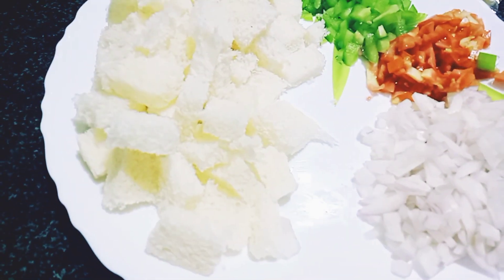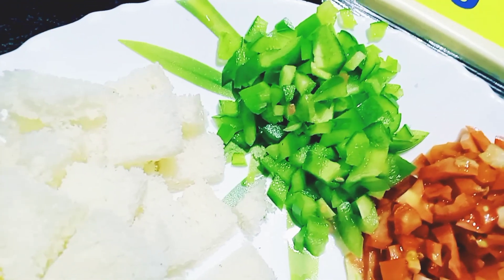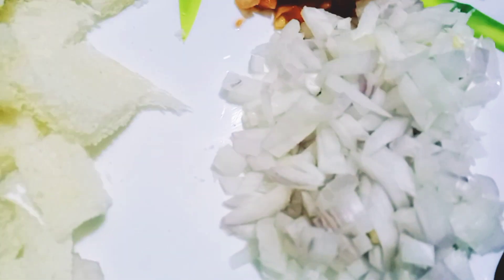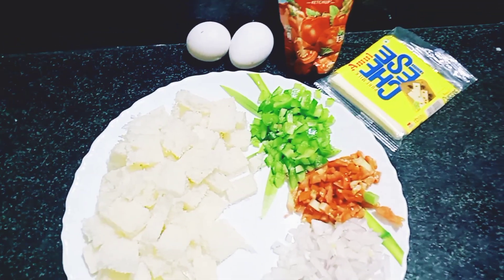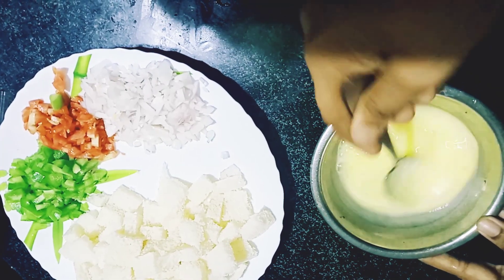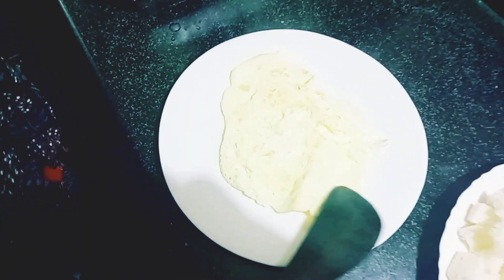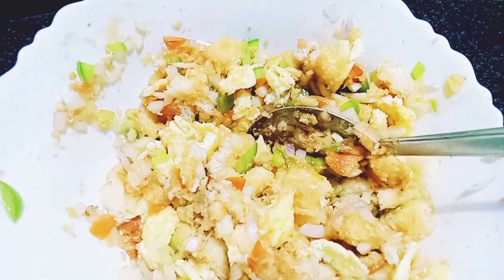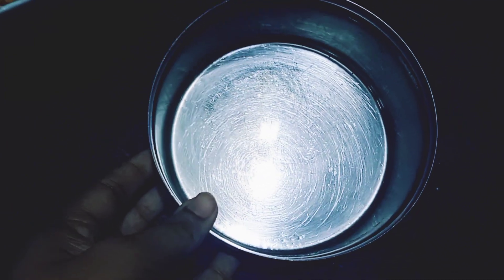ഇനി ഒരു പിസ്സ റെസിപ്പി ട്രൈ ചെയ്താലോ |An easy Pizza Recipe| food cooking support #2022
Its an easy and simple recipe making video😋.The recipe named Bread Pizza... Making with Bread and Cheese..